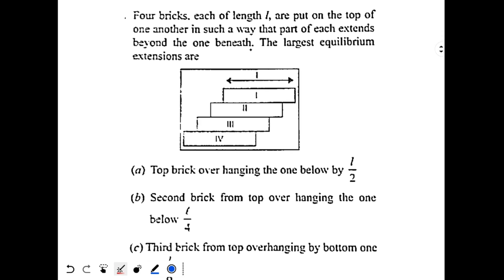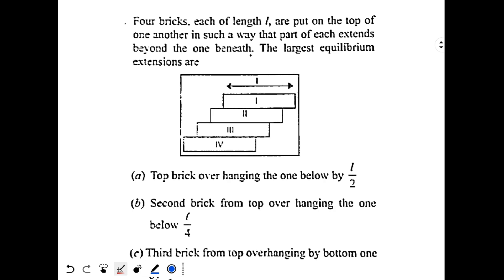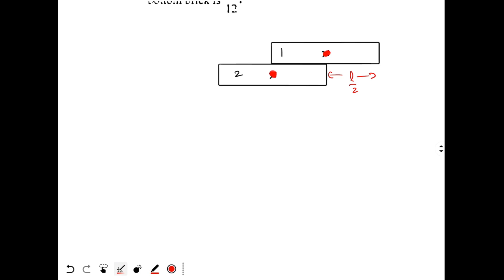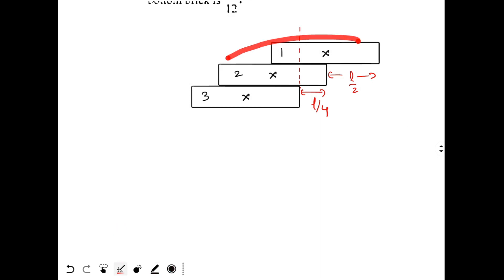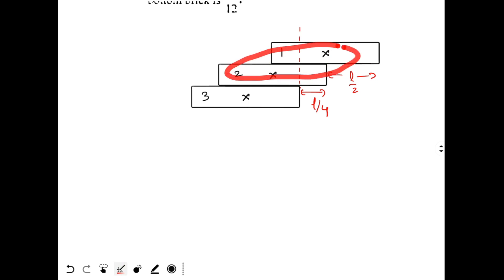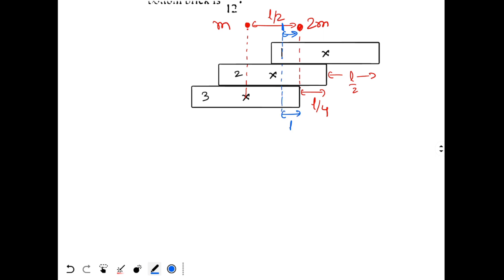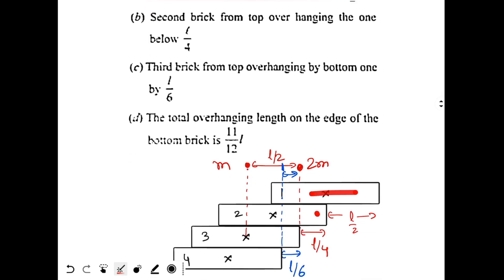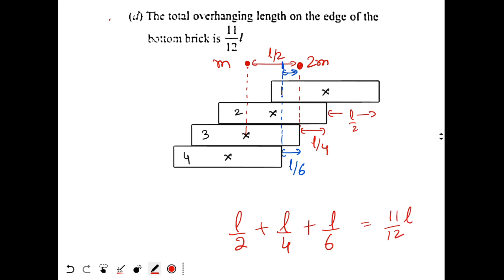Over hanging bricks problem (Medium level)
Four bricks. each Of length l, are put on the top of  one another in such a wav that part of each extends beyond the one beneath. The largest equilibrium
extensions are
(a) Top brick over hanging the one below by L/2
(b) Second brick from top over hanging the one
below L/4
(c) Third brick from top overhanging by bottom one by L/6
(d) The total overhanging length on the edge of the
bottom brick is 11L/12